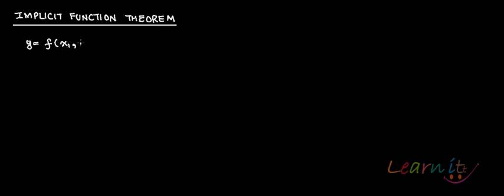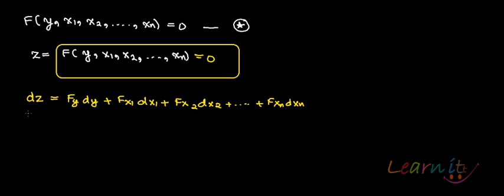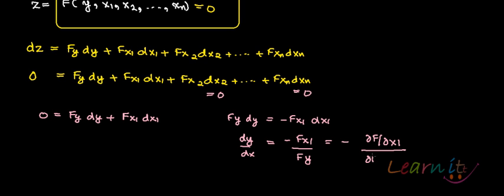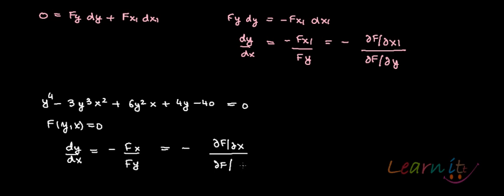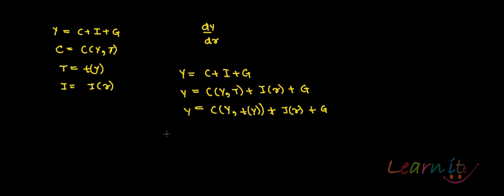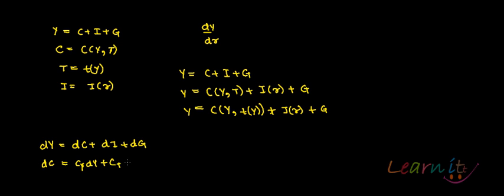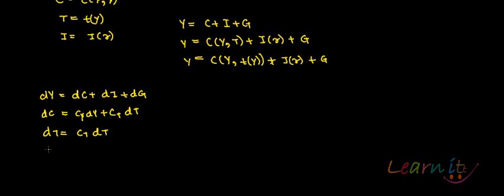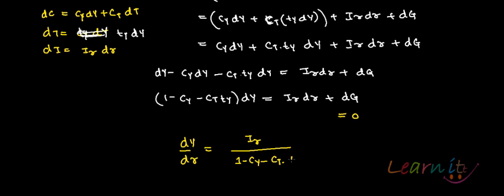Implicit function theorem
For Assignment help/Homework help in Economics, Statistics and Mathematics please This video explains Implicit function theorem and its applications